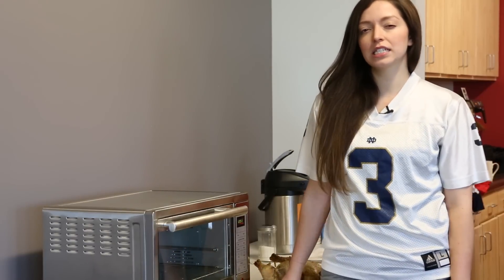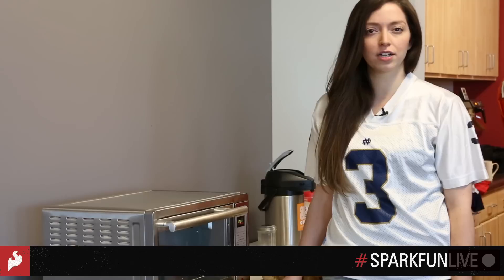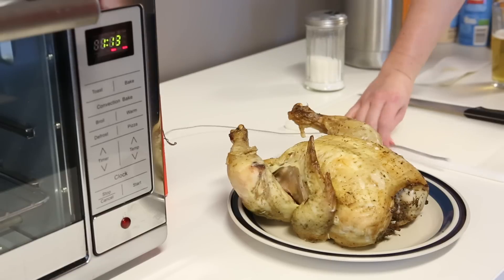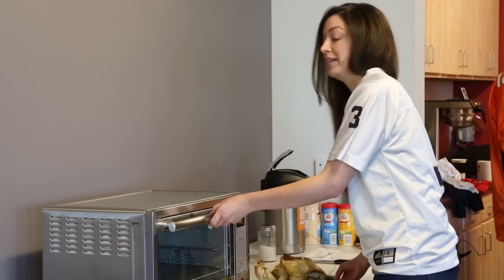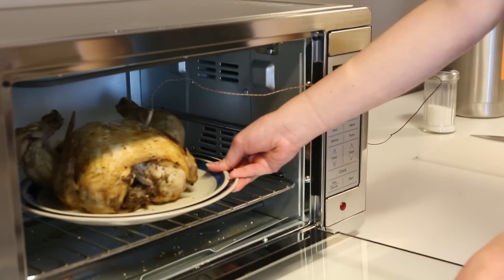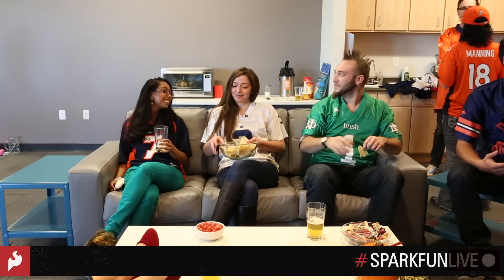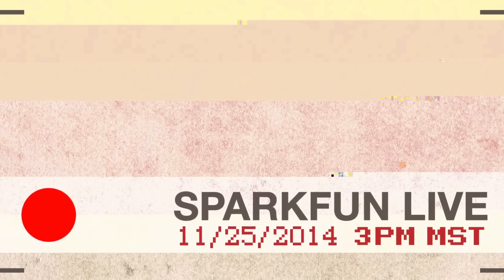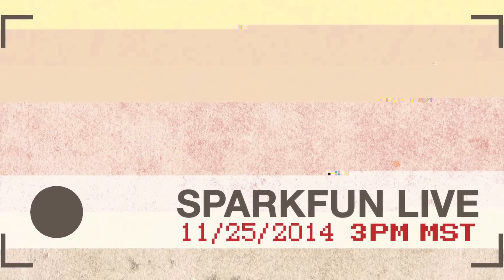SFE Live Promo: Tweeting Turkey Temperature Timer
Does this demo sounds a little silly? It is! This demo is really meant to show how to tweet your sensor data using the Edison. Be creative! Join us for SparkFun live and we will be talking about different applications (example: wearables, robots, and other type of projects) and ways you can use twitter in your own Edison project.